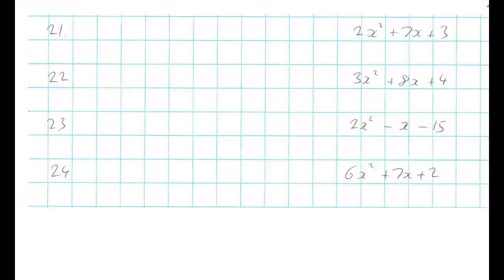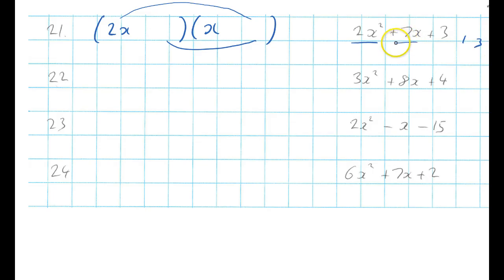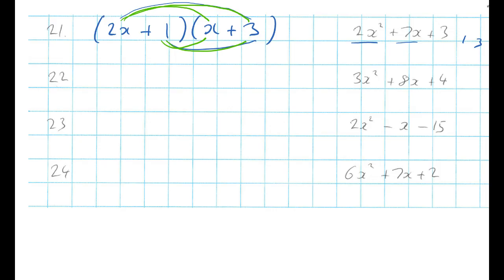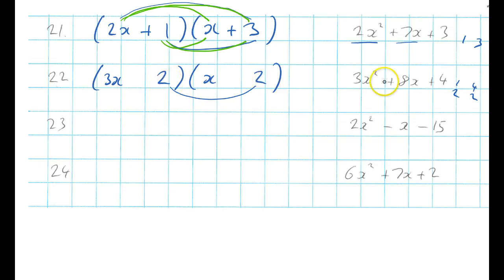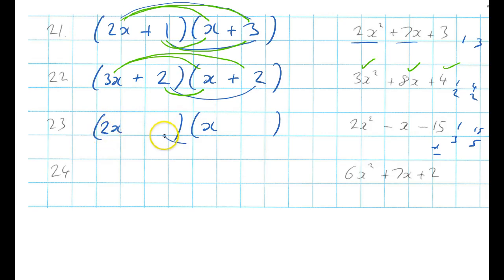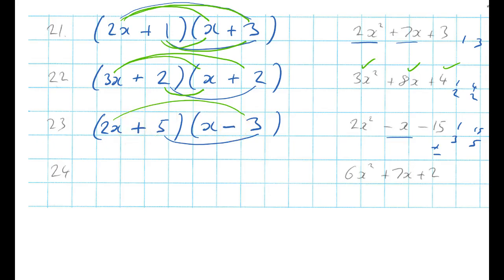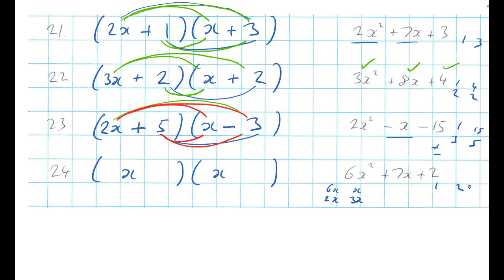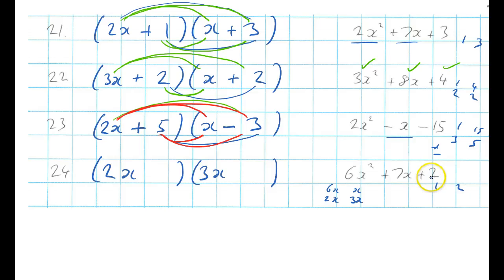multiply out and factorise Q21 24